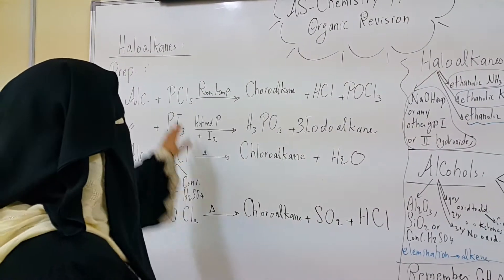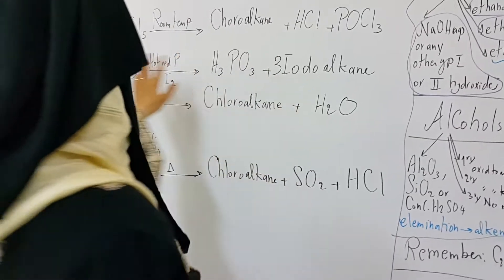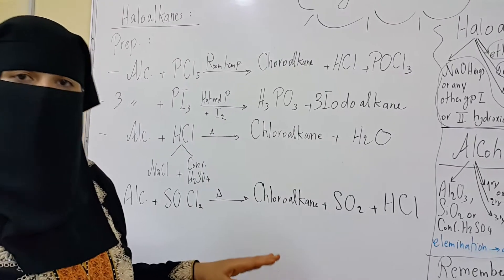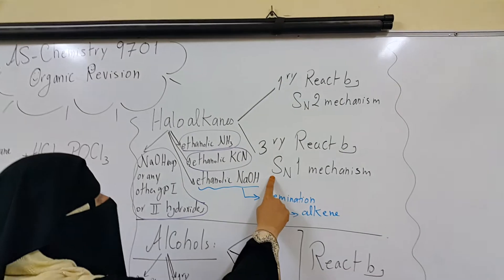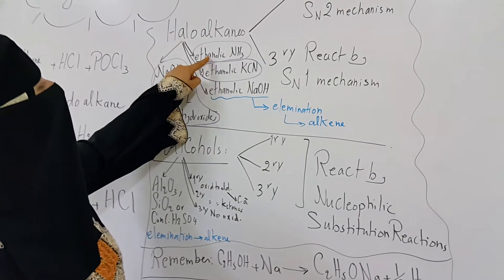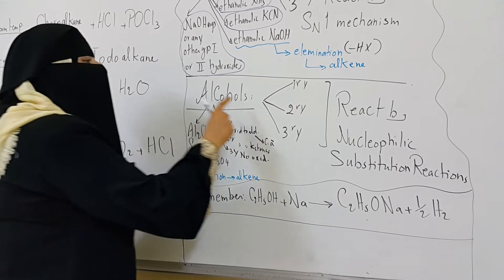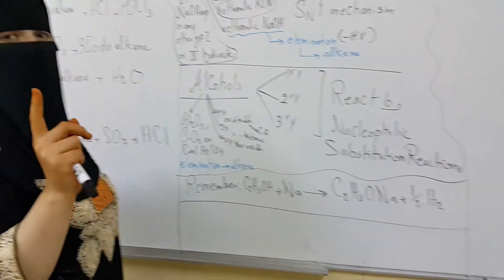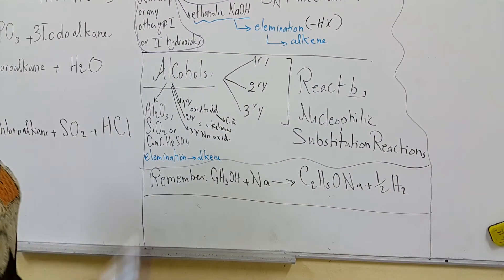AS CHEMISTRY 9701 FINAL REVISION " ORGANIC CHEMISTRY"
By Dr. Mariam Mohammed Afdal